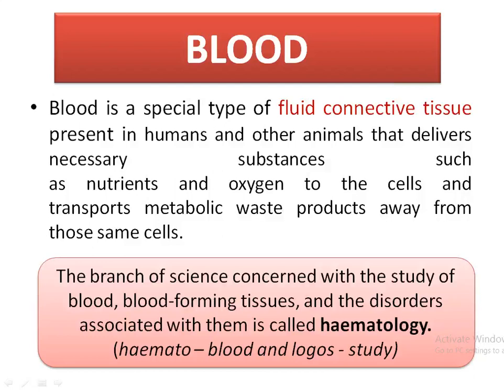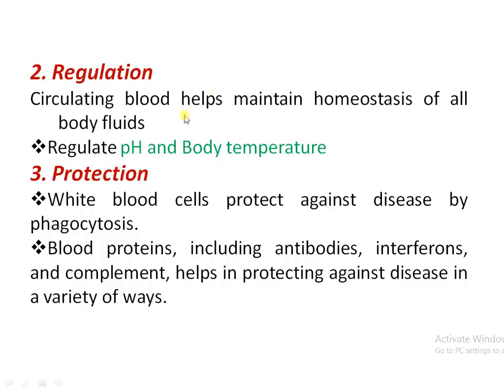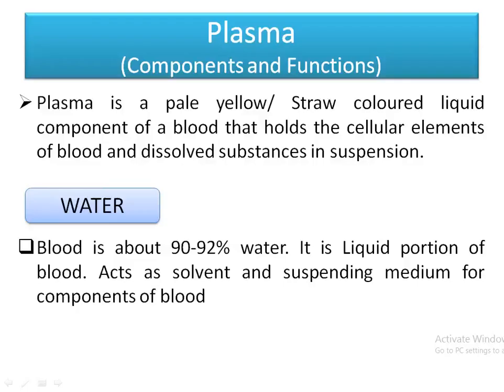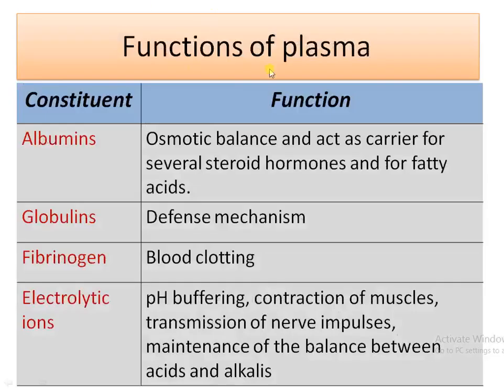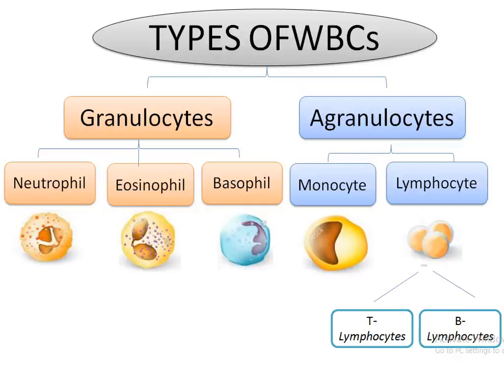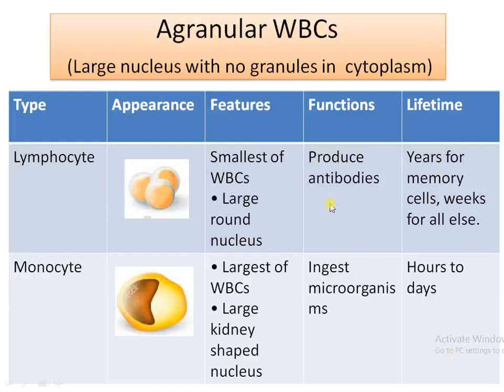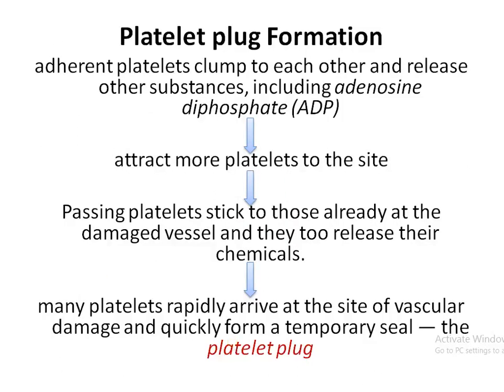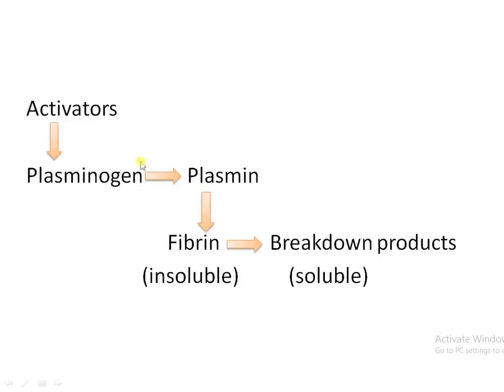Blood Components and Role of Platelets in Coagulation Process